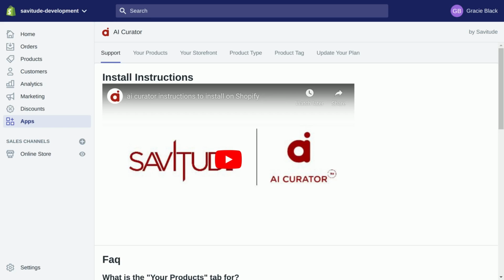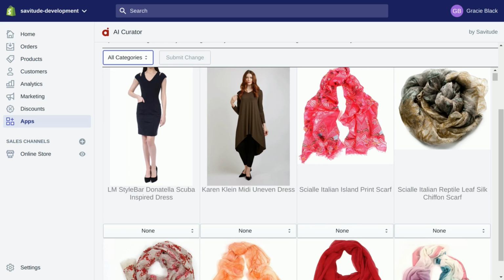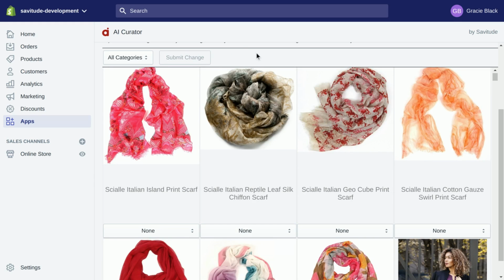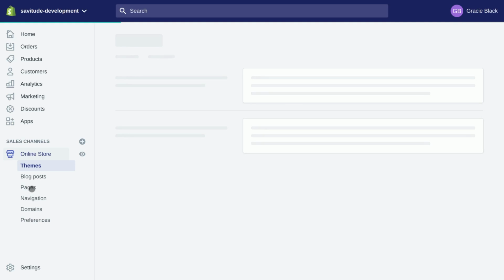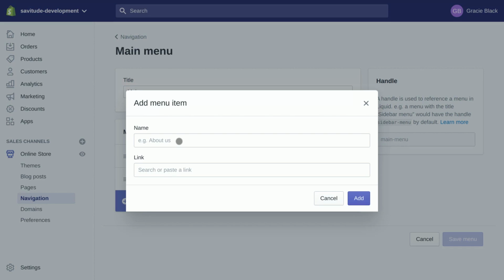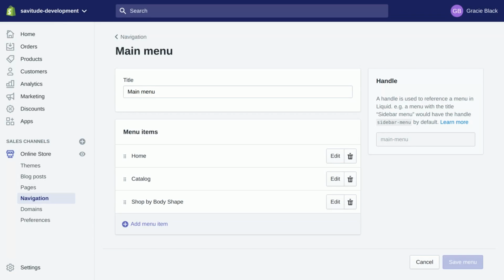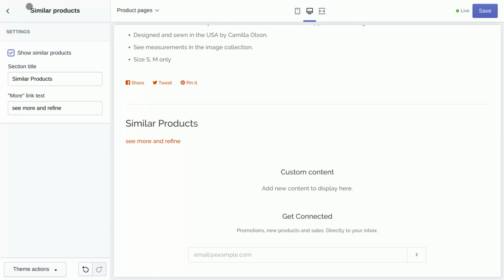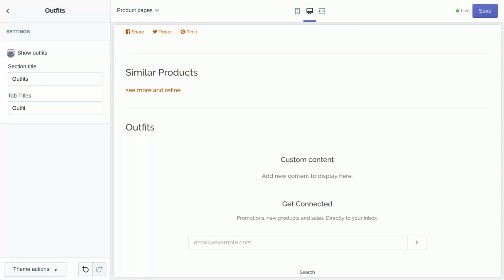install on Shopify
How to prepare files for Shopify. It's so much easier than you think.